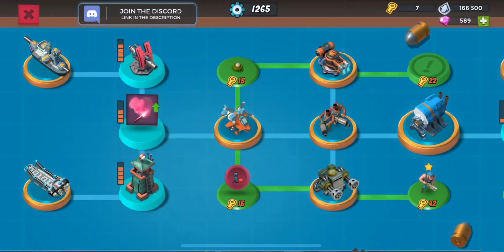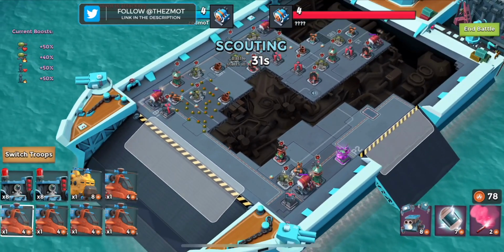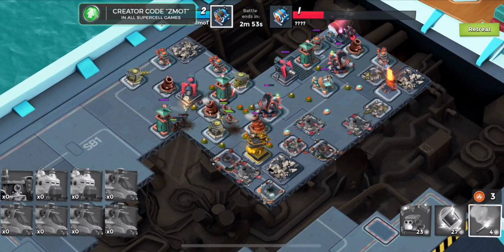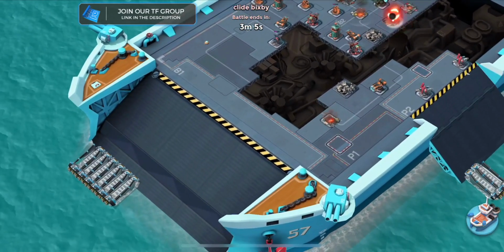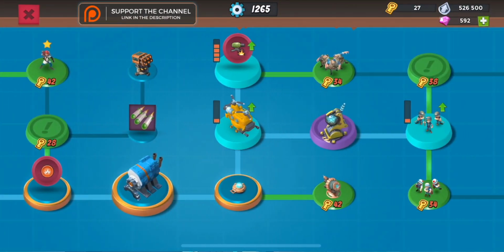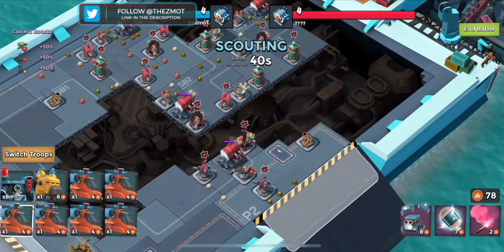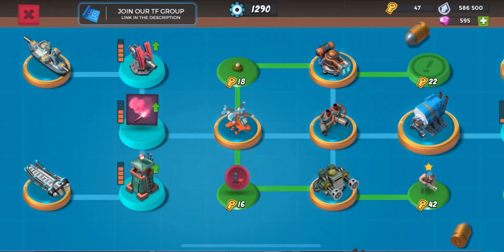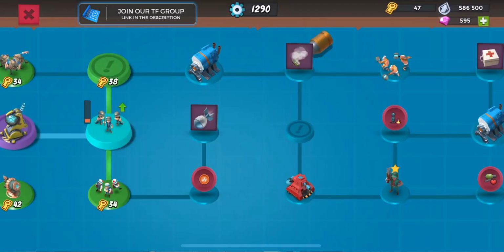Boom Beach Warships 4 ER Gameplay - Season 16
Trying to get our troops back into the air after a number of ground metas. Many people (me included) have gone back for defenses (flame throwers, machine guns, shock mines, etc) so seekers have become less effective. Hoping to get the season to take off as well, doldrums!

Things had gone back to ground since Boom Beach Warships Season 16 started. Seekers and Boom Beach Critters have taken over with a sprinkling of Rocket Choppas (and even a Boom Beach Heavy Choppa sighting). A short season and very fast troops makes for a spring. Take off in your Boom Beach Rocket Choppas, drop your Boom Beach Seekers and crush your opponents.

►  So fast, get moving to Boom Beach 4 Engine Rooms ASAP and rush towards 5.

Boom Beach Warships Season 16: To the Skies is here and it brought all kinds of Bombardiers! We'll make a combo out of the two fastest boom beach warships new troops! Rocket Choppas Boom Beach are so fast! Adding seekers boom beach to make some nice HUGE wins! 🚁

Pushing into the higher boom beach warships gold tier and moving away from our boom beach 2 ER base.

►  Boom Beach Tech Tree is so critical in the early season

We'll get our first few chests, lay out an early season strategy and make sure that everyone checks the store for some free goodies!

► Abbreviated 22 day season! Don't forget to throw a 🚁 in your TF notes!

Boom Beach season 15 Warships is OVER and Boom Beach War ships season 16 is ready to start! Bombs Away on Boom Beach is gone. Boom Beach Mega crab back to back with Boom Beach Warship is crazy. Too much intel!

► Boom Beach season 16 has a name! woo! To The Skies!

Hope you're going to enjoy warship season 16 and you start rushing to get  Boom Beach Warships 3 Engine Room Bases soon!

► Instant training isn't a must, your troops can live! Just retreat and live to fight another day. Boom Beach Heavy rush is always a (slow) option.

**TF List:**